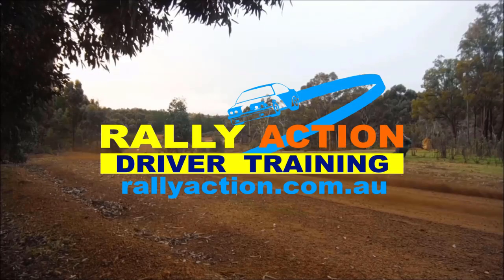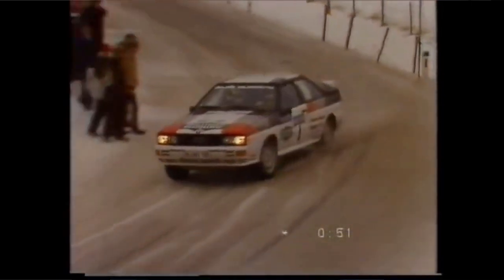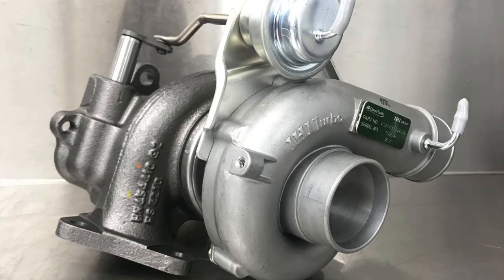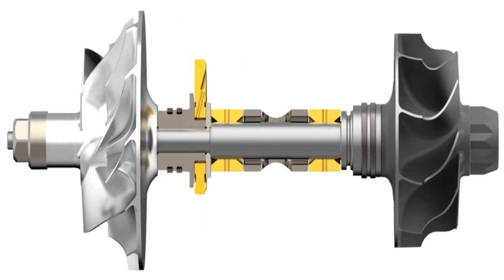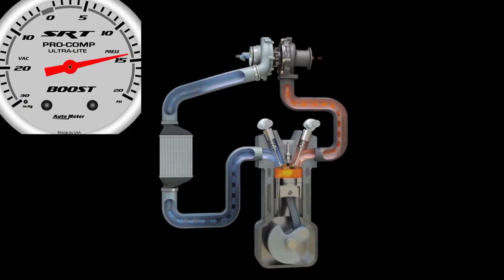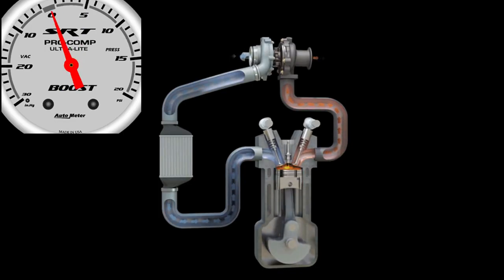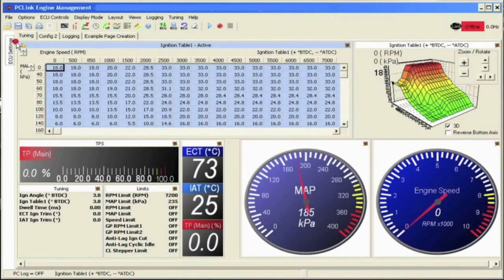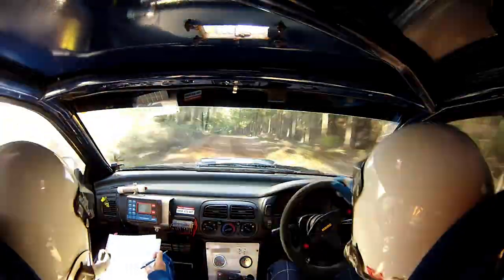What is Anti Lag and why is it used in rally cars?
Why do rally cars backfire and shoot flames from the exhaust? It's called Anti Lag. The system is designed to eliminate turbo lag, a problem which costs rally drivers time on special stages.